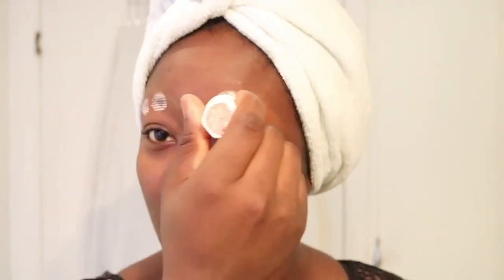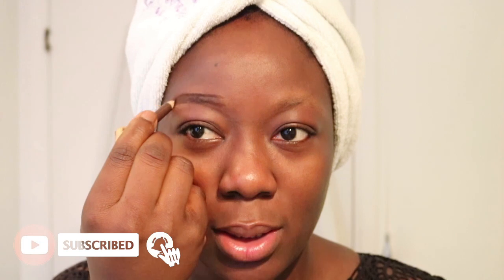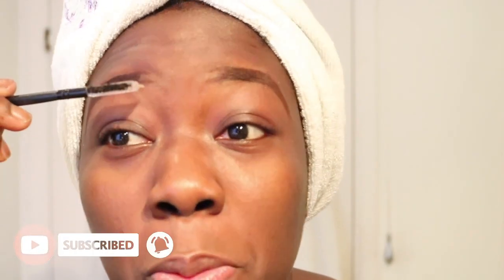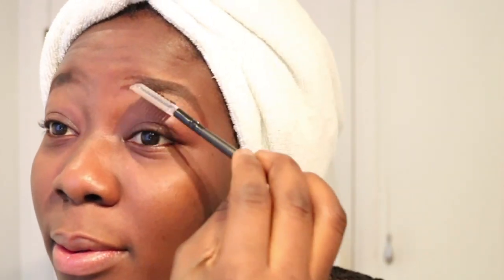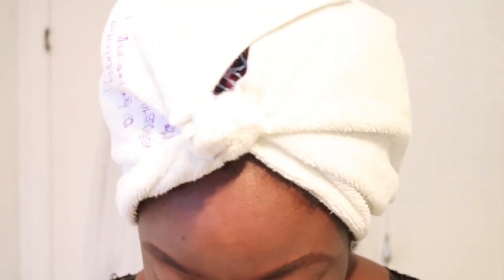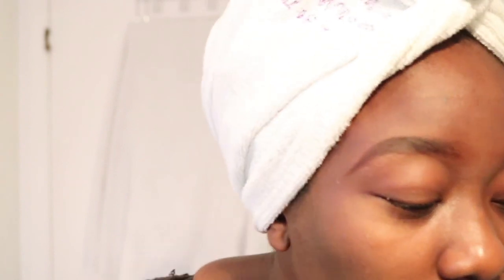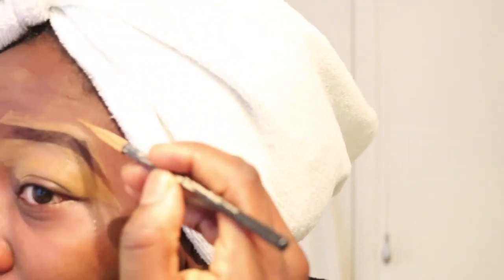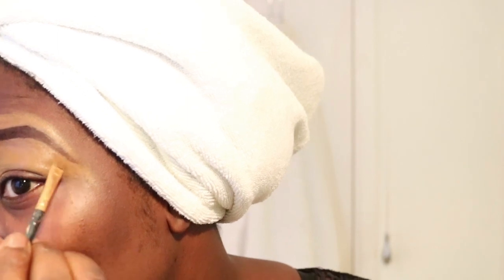Step by step brow tutorial || Everyday routine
In this video I will be showing you what we get up to behind the scenes at a video shoot, I really enjoyed filming this process, so sit back, relax and enjoy.

Business page Makeup, Hair and Gele (Headtie) Instagram, Facebook, Snapchat: @dakinsgele

Thank you all for joining in and staying with me.